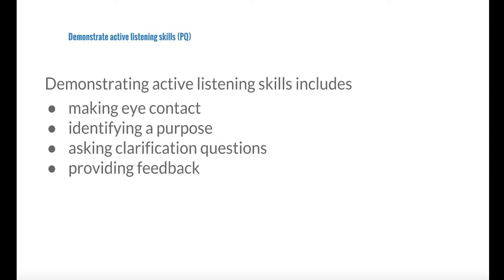DECA BA Core: Communication Skills Part 4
This video prepares students for core DECA communication concepts from the  Business Admin Core.